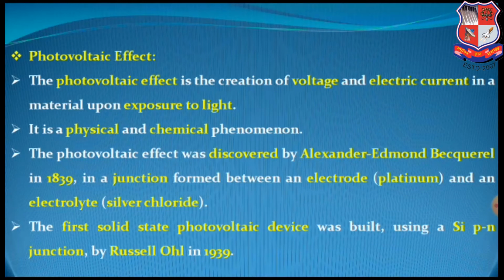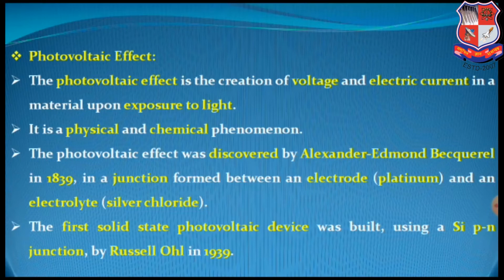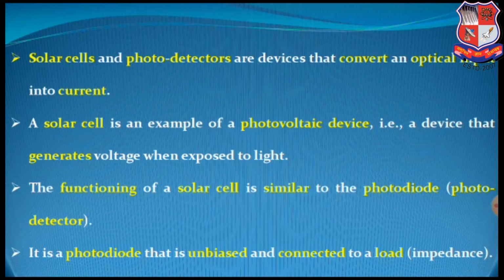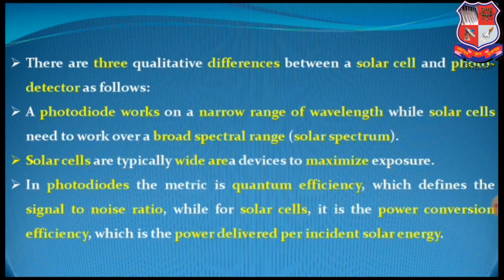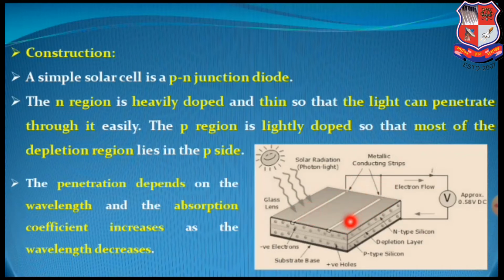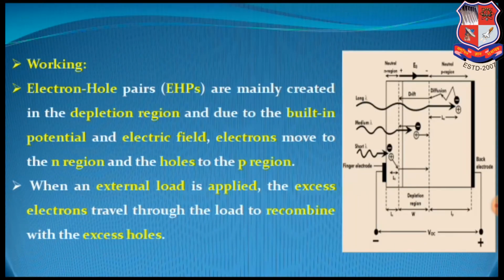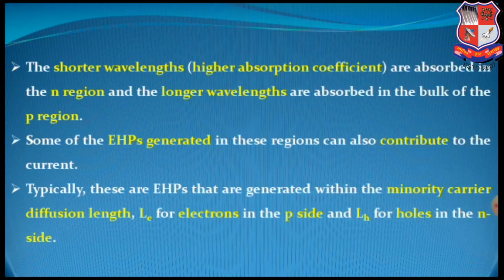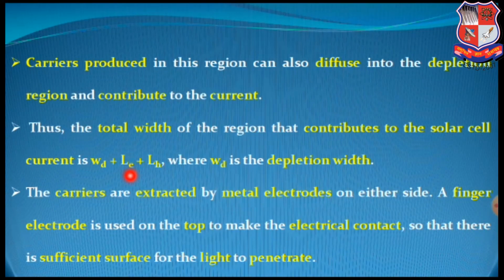GTU BE GENERAL DEPARTMENT 3110018 SOLAR CELLS PRINCIPLE, CONSTRUCTION AND WORKING 1245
Subject : 3110018  -  Physics (Sem-2)
Created By : Tanmaykumar R. Pandit [Lecturer] | 07 May 2020 | 17 MB
College : 024 - Hasmukh Goswami College of Engineering
Topic : SOLAR CELLS: PRINCIPLE, CONSTRUCTION AND WORKING